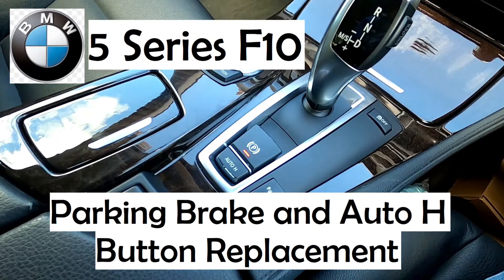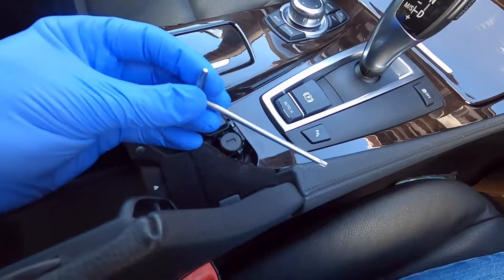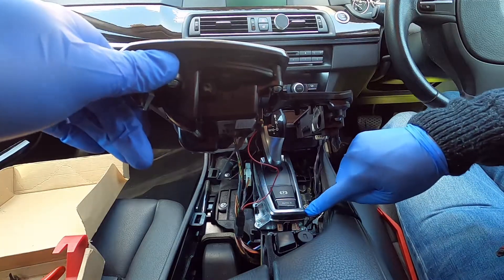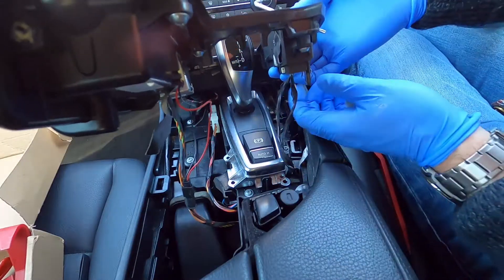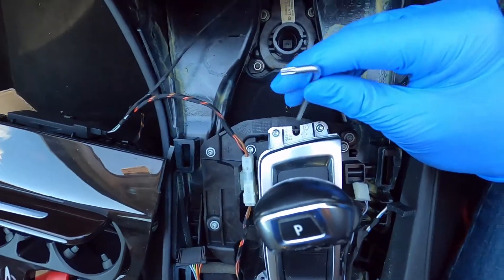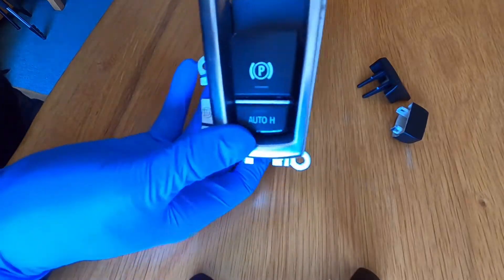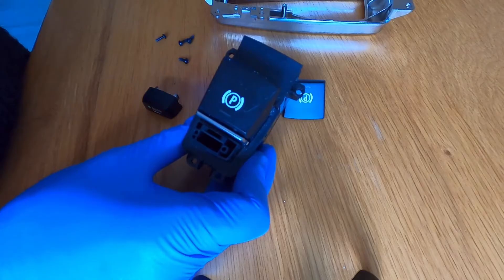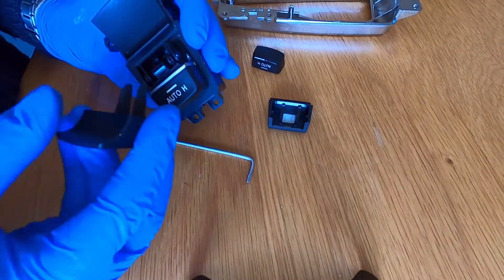BMW F10 Parking Brake and Auto H Button Replacement - How To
How to remove the BMW 5 Series F10 centre console panel and replace the parking brake and Auto H buttons.
In response to a lot of comments - YES! I know the handbrake button/lever thing can be removed easily but I couldn't find a way of getting to the Auto H button without removing all the trim. Some comments suggest it's possible but I haven't seen a video that shows how it's done and I didn't want to risk damaging the plastics in my lovely car..
I've disabled comments now. A big thanks to everyone who responded positively to the video. For everyone who allegedly knew a simpler way to achieve the exact same outcome - good on ya! show me the video!